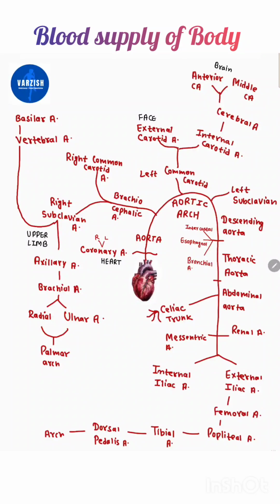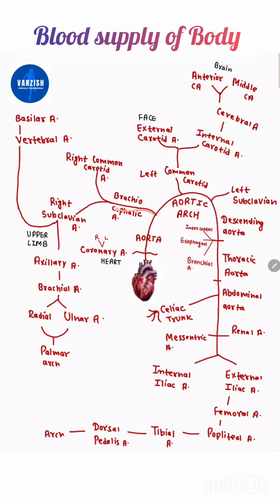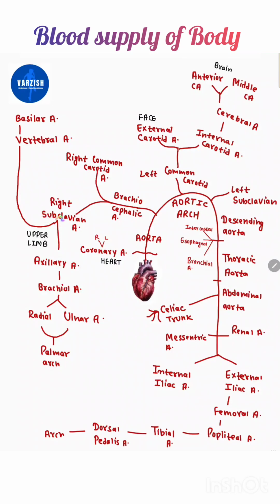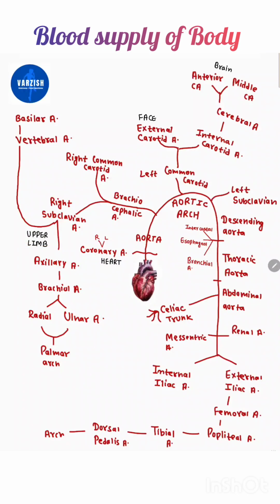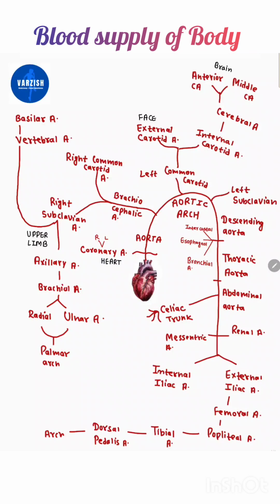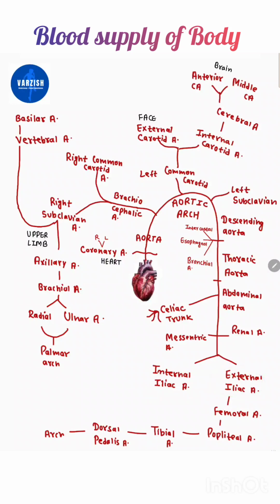Complete blood supply video